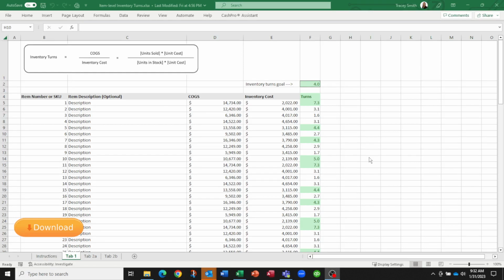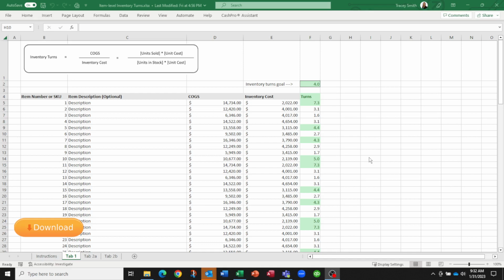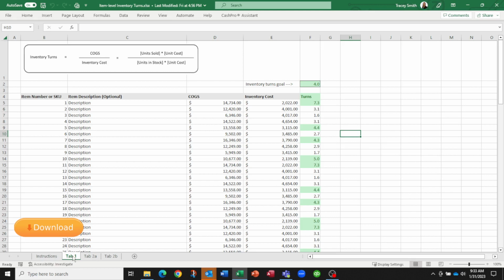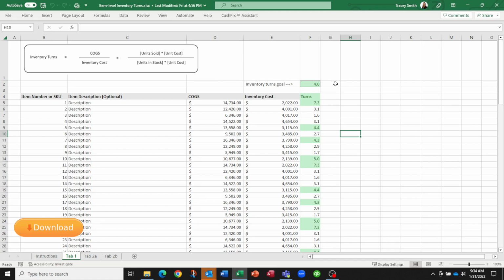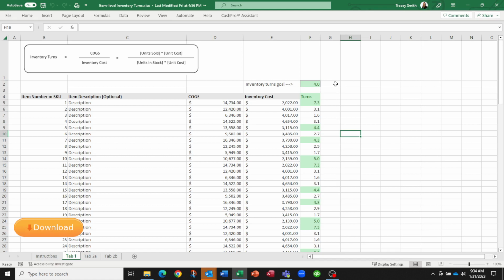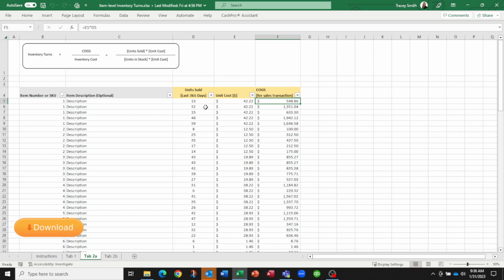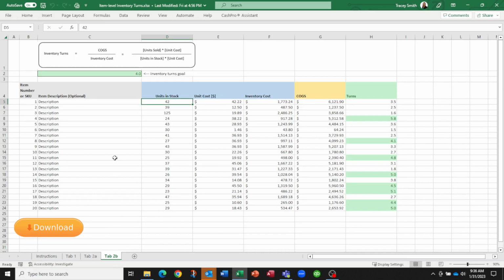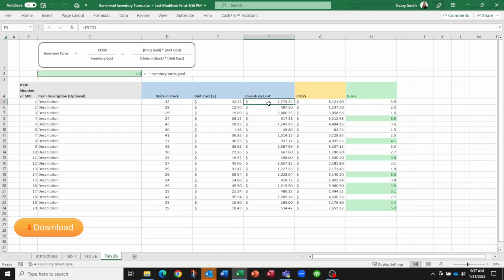Calculate Item (SKU) Level Inventory Turns (Excel Template with Video Explanation)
Calculating inventory turns for individual items or SKUs tells you which items are selling quickly and even more importantly, which ones are selling slowly! This is a vital inventory metric when it comes to making business decisions about which items to keep selling and which ones to stop selling.

If you’re a small business and don’t have the luxury of an inventory management system or ERP system, then this SKU-level inventory turn Excel template may be useful for you when it comes to assessing the performance of items you sell. and you can use this video explanation with the Excel template.

🚀 Resources & Templates from this video:

### 📊 Inventory & Operations Templates
**Safety Stock and Reorder Point Calculator** (Excel template with video instructions) - Optimize stock levels, minimize stockouts, and analyze supplier lead times.

**Inventory ABC Analysis** (Excel template with video instructions) - Prioritize items and manage inventory more effectively.

**Inventory Age Calculation** (Excel template with video instructions) - Track aging inventory using FIFO.

**Item-level Inventory Turns Calculator** (Excel template with video instructions) - Identify fast- and slow-moving SKUs.

**PO Receipt & Lead Time Analyzer Template + AI Prompt Kit** - Analyze receipts and lead times with AI support.

**Find Profit Leaks: Gross Margin % by Item and Channel** (Excel) - Uncover profitability issues across SKUs and sales channels.

### 📋 Checklists & Quick Guides
 **Inventory Clean-Up Checklist** (PDF) - Restore inventory accuracy step-by-step.

**SKU Numbering Checklist** (PDF) - Build a better SKU system.

**Inventory Logbook** (PDF) - Simple stock and cost tracking for small businesses.
or buy a PRINTED copy from Amazon